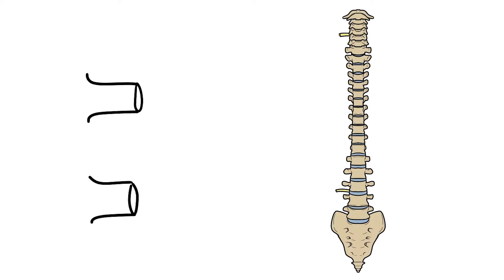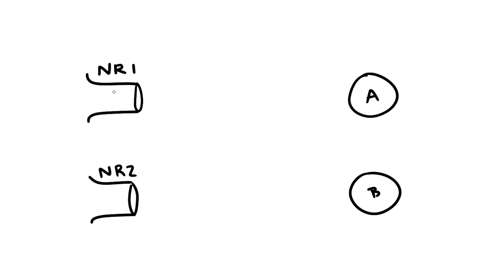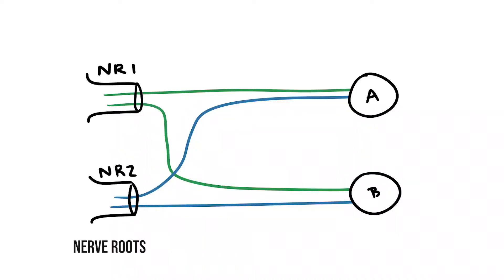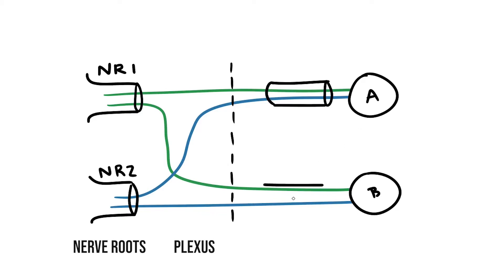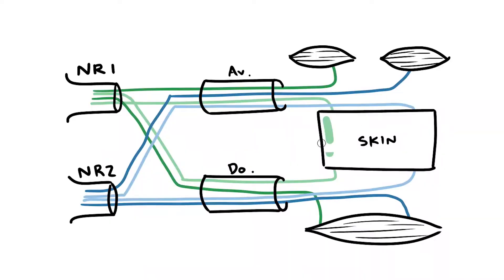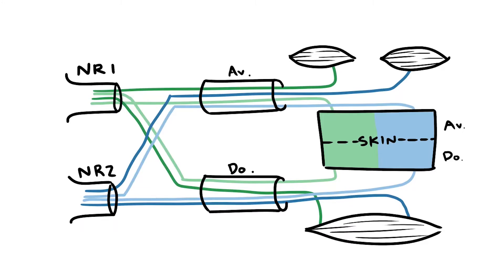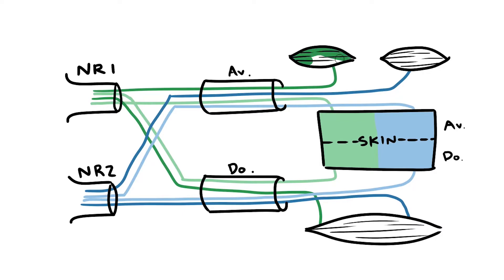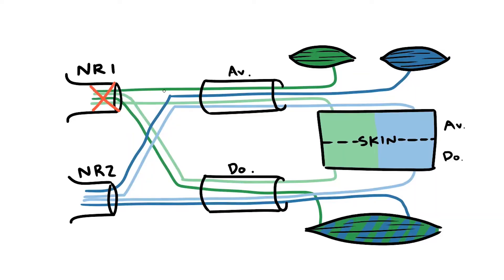Nerves of the Lower Limb: Nerve Theory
In part one of this short series, I'll be running through some key concepts that underpin the nerve supply to the limbs.

That means an introduction to nerve roots, a look at peripheral nerves and, of course, plenty of drawing.

If you find this video whets your appetite for learning about nerves, check out parts 2 and 3 to look at these structures in more detail.